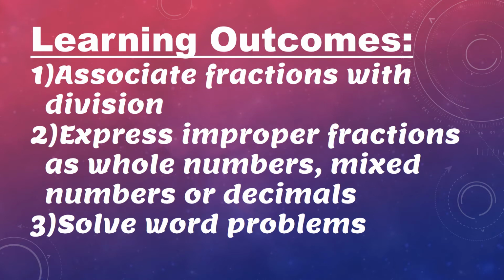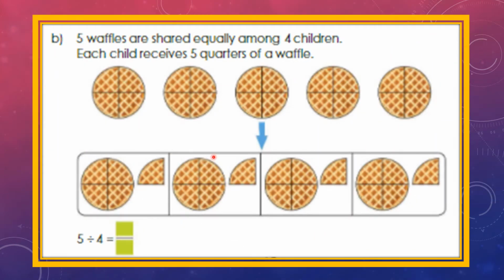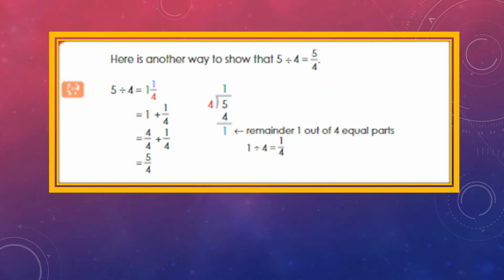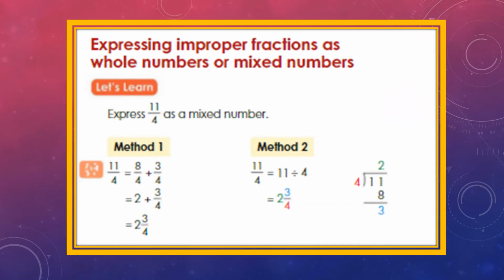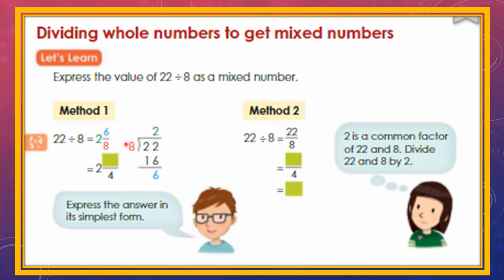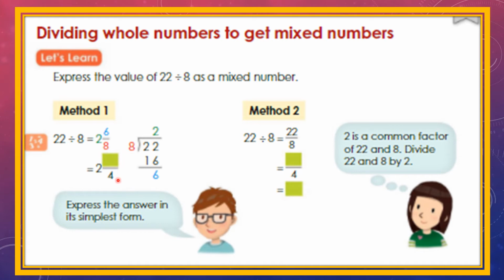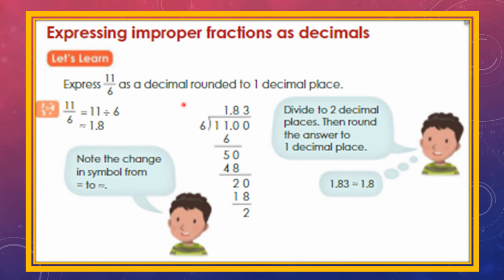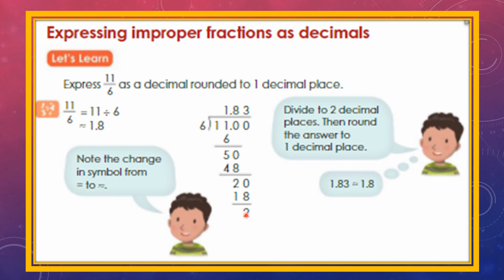Fractions and Division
This will tell students understand more about fractions.